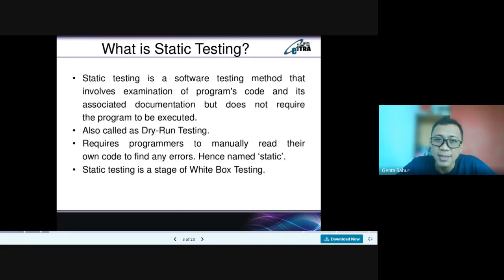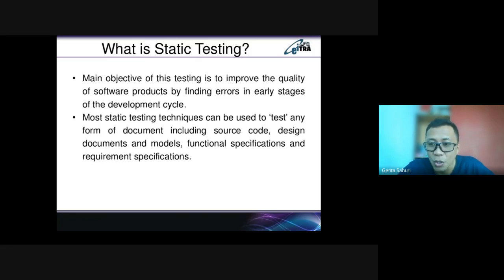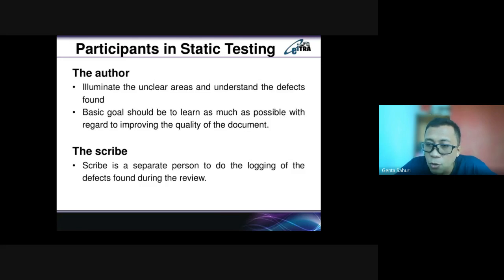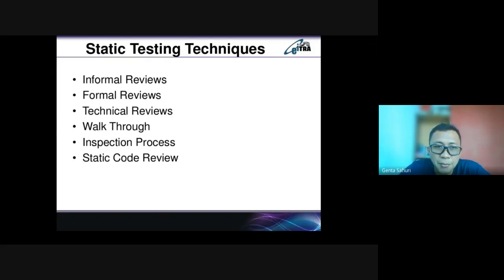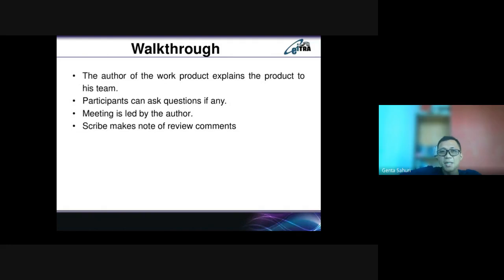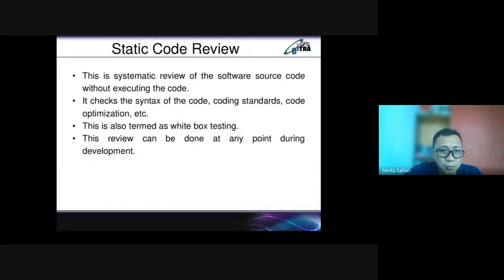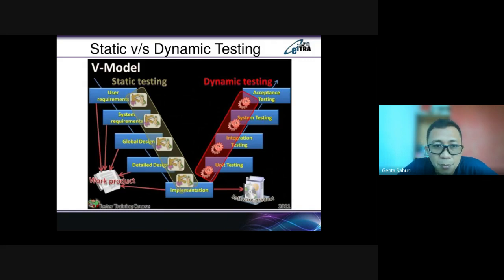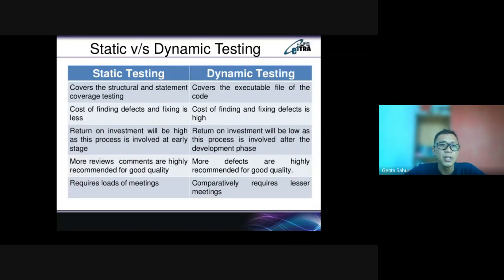Static Testing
Static Testing topic in Information System Testing and Implementation's Subject, President University